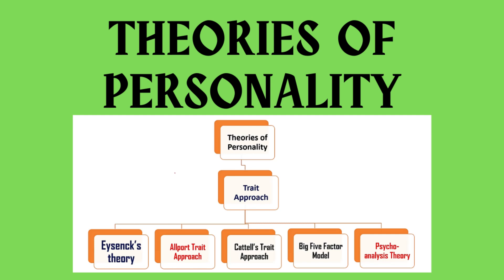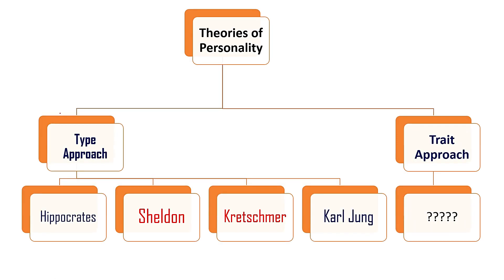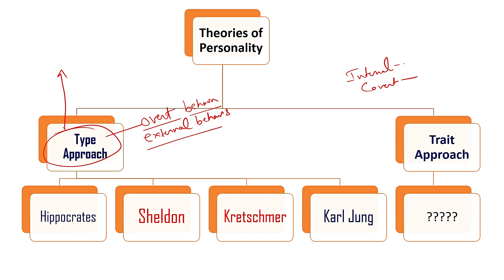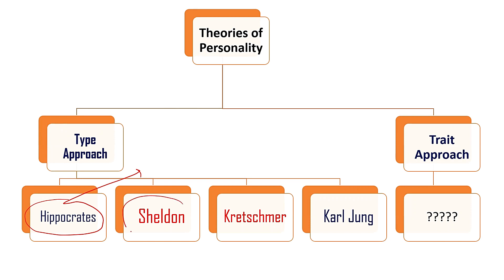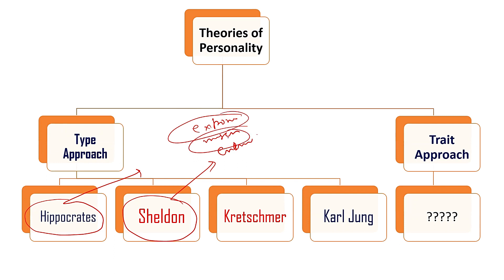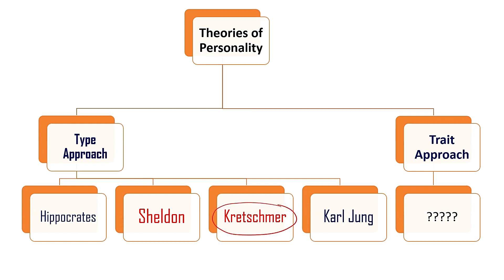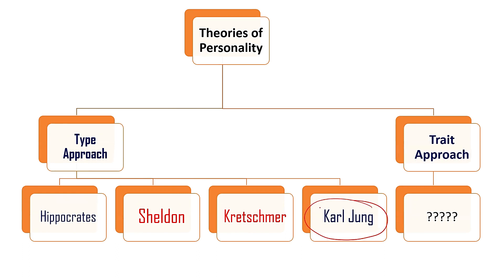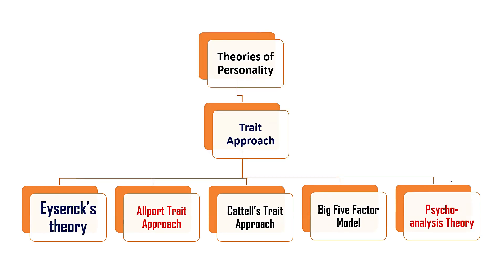Theories of Personality || Name of Personality Theories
ARE YOU PREPARING FOR UGC NET IN PHYSICAL EDUCATION & SPORTS SCIENCE??? IF "YES" THEN IT'S FOR YOU.
It will be helpful for-
1- Students who are preparing for UGC NET Exam, Other PSC Exam, and University Assistant Professor Jobs.
2-  Students who are preparing for their M.P.Ed. B.P.Ed. Yearly exams and Ph.D. Coursework Examinations.
3-  Students who are preparing for their M.P.Ed. B.P.Ed. Yearly exams and Ph.D. Coursework Examination.

The GuruKul of Education App is your best one-stop resource for all educational needs!
Why use the GuruKul of Education App?

 To Understand concepts better with RECORDED Lectures!
 RECORDED Lectures to revise or clarify doubts!
 NOTIFICATIONS of New Batches, Batch Timings & More!